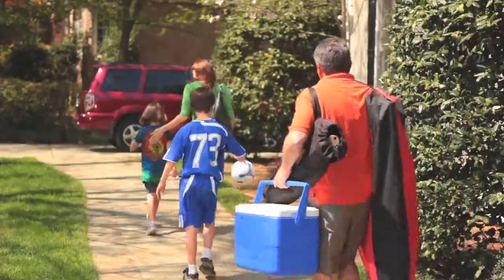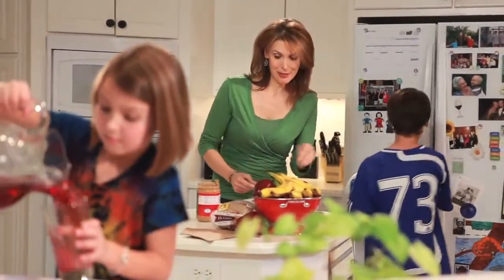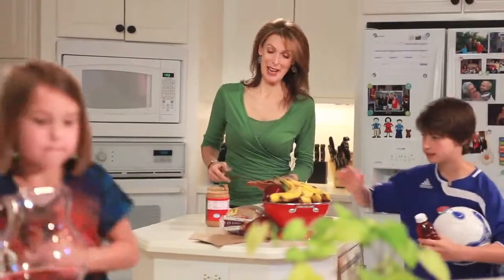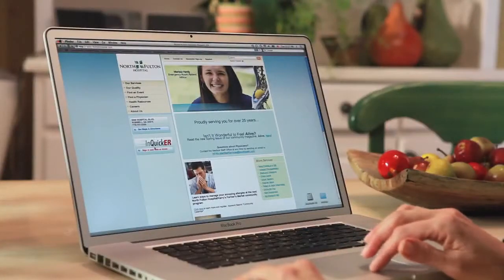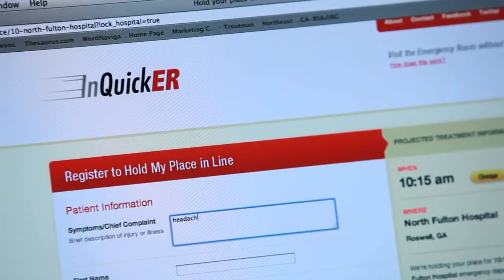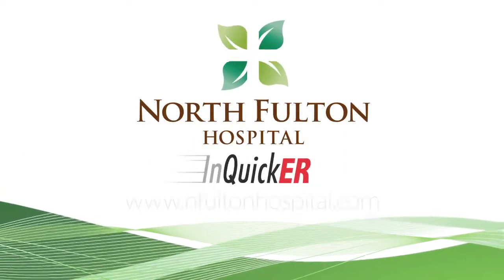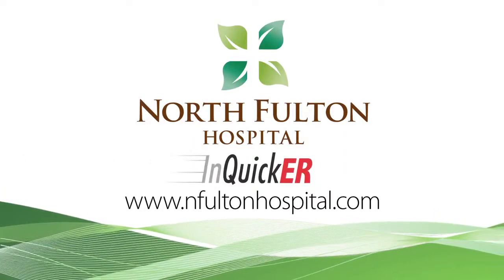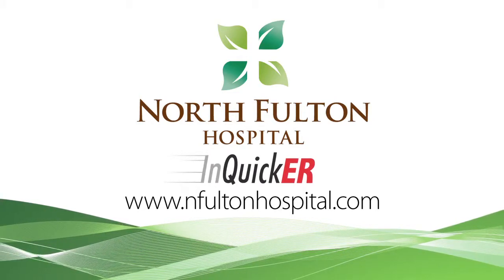InQuickER Commercial - Outside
Atlanta Advertising Agency, Max Advertising, created the North Fulton Hospital InQuickER television commercial.